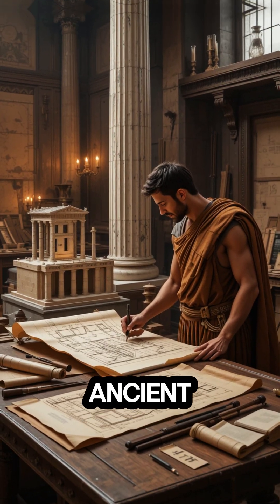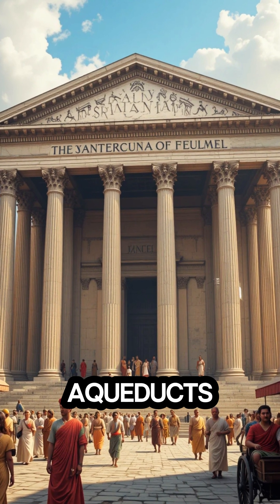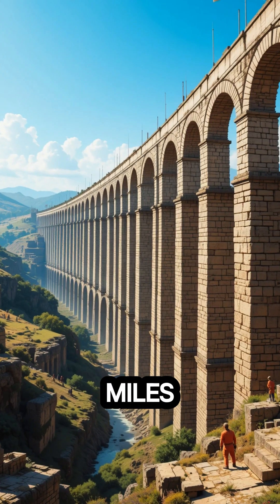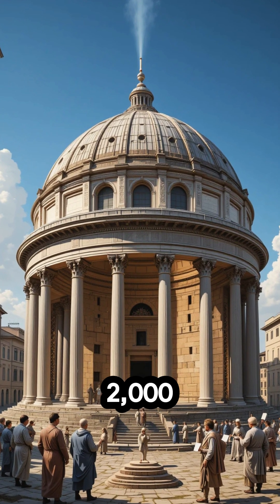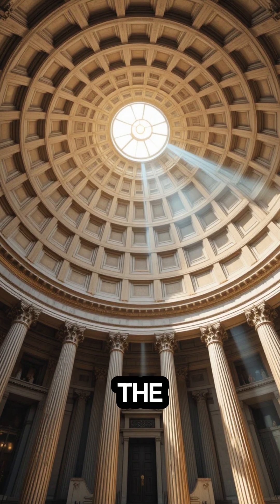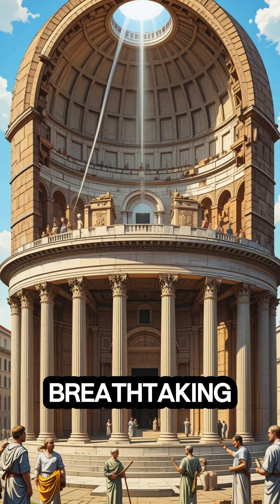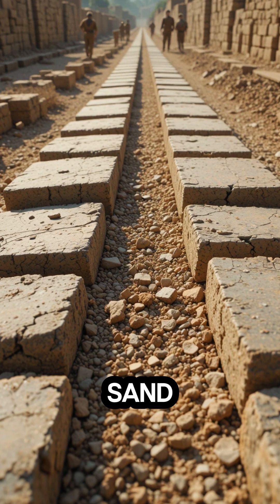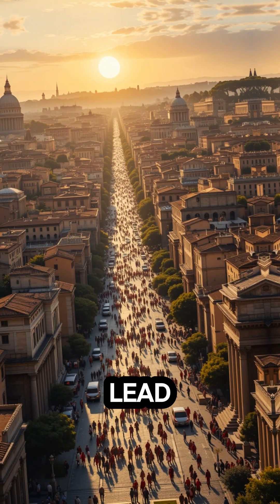Ancient Rome’s Engineering Marvels: Genius Innovations That Still Inspire Today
Ancient Rome was home to some of the most groundbreaking engineering feats in history! From aquaducts that supplied fresh water to cities, to roads that connected an empire, and the Pantheon’s massive dome that still stands today—these innovations shaped the modern world.